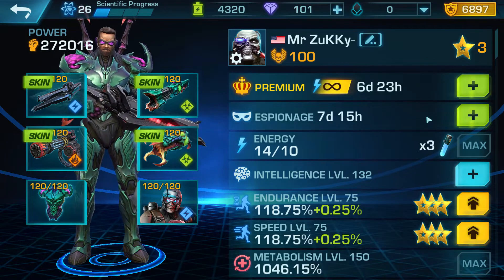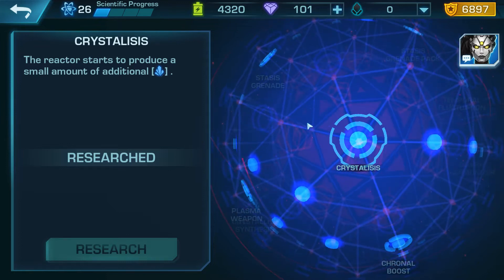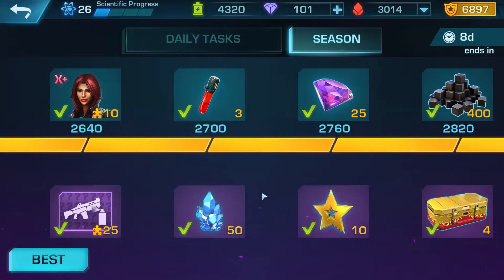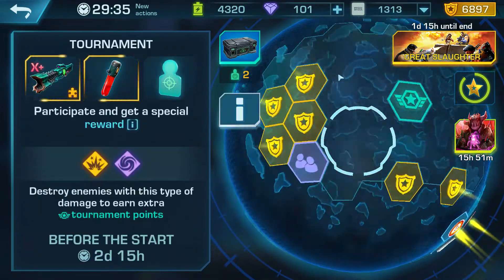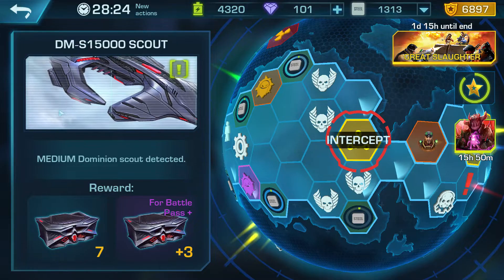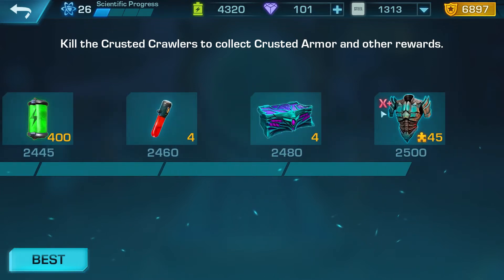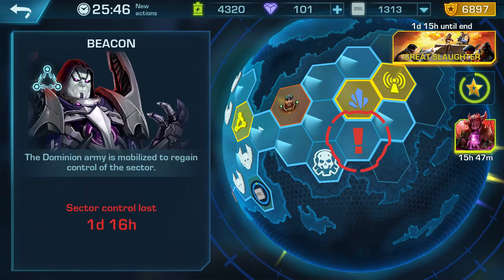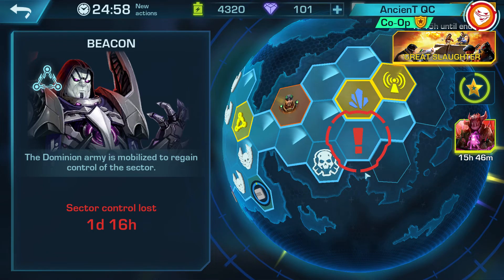Evolution 2 - Battle for Utopia: - Crystsllite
This video will show you how to produce crystallite and where to get it from. Some ways are free some are pay to play. Thanks and have a nice day.